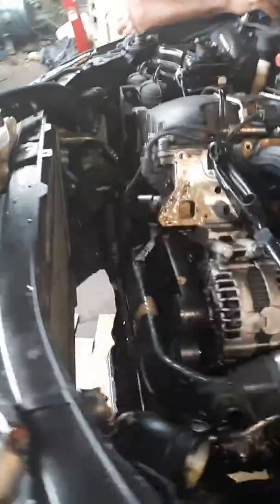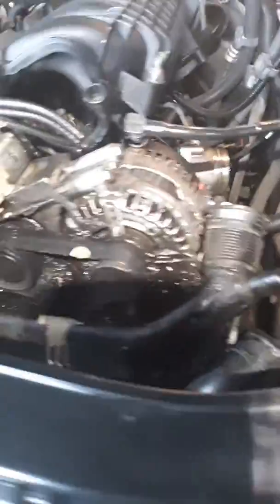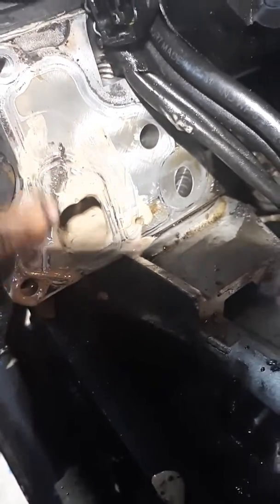335i 2008 oil in the coolant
335i oil in the coolant